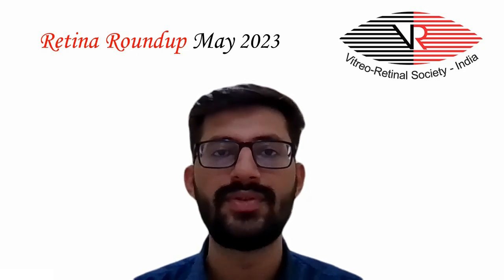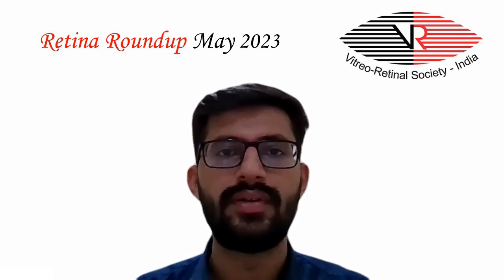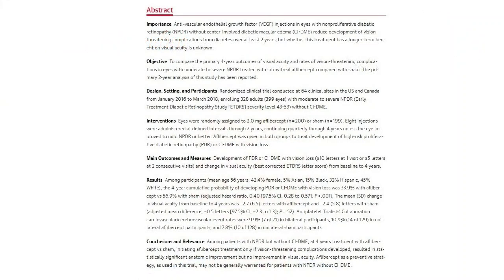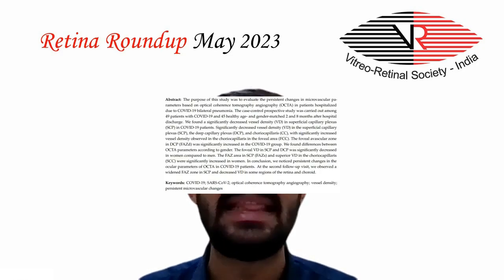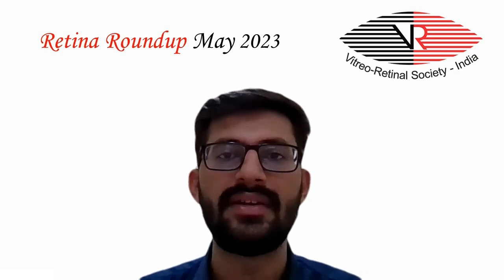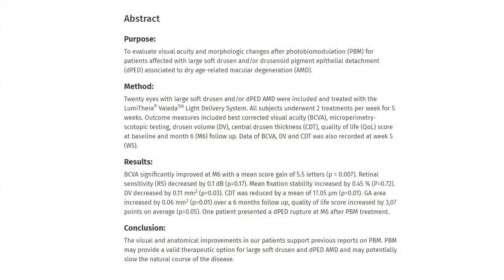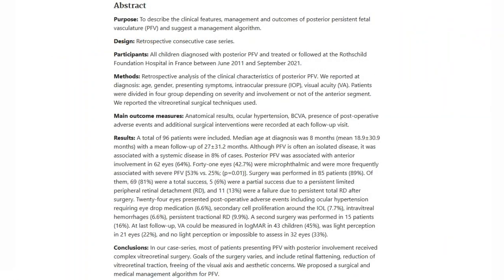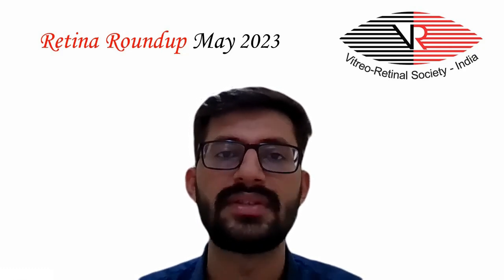VRSI Retina Roundup - May 2023